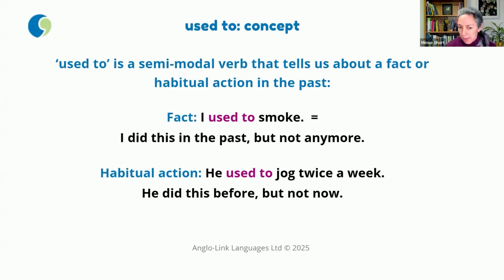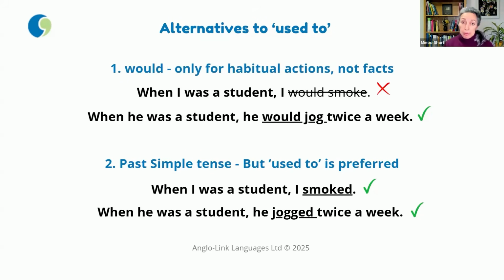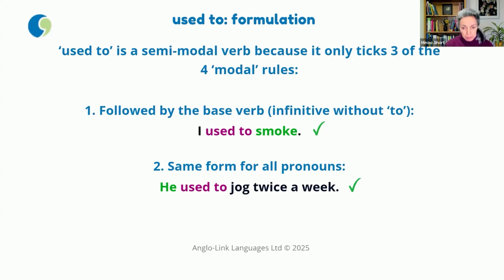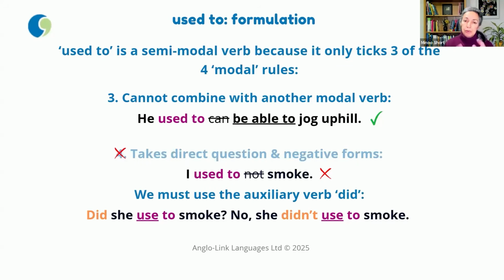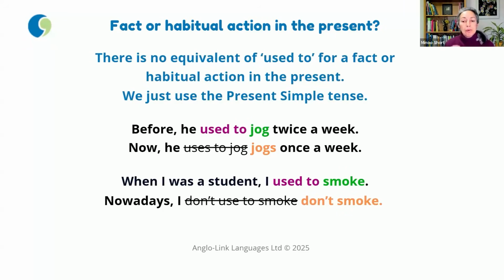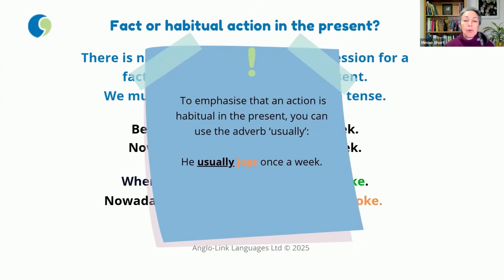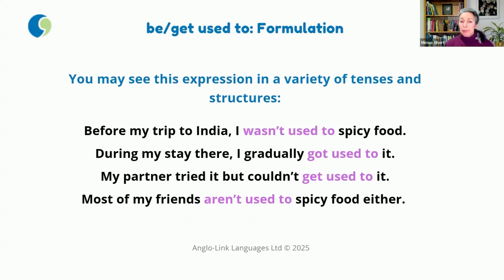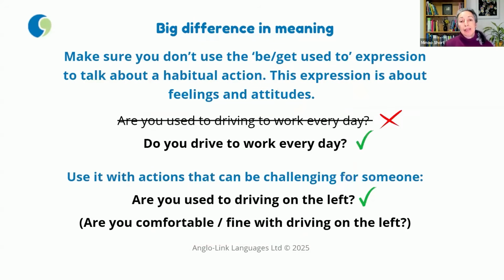ENGLISH FLUENCY FIX | Used to do & Be/Get used to doing | B1+ Course #6/8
Easily confused! used to do = past habit - be used to doing = present habit? Not really! Learn how to use these two similar looking expressions correctly to avoid confusing your listener.

🔥Start your 30‑day trial of our live and community features, including full access to Minoo’s A2–C1 course online and offline.

▶️ CHAPTERS
00:00 Introduction
00:17 Used to: concept: Fact or habitual action in the past
01:12 Alternatives to 'used to'
02:14 used to: formulation
04:40 Fact or habitual action in the Present
06:07 Expression 'be used to doing'
07:07 Be used to: formulation
8:23 Big difference in meaning

INTERMEDIATE ESSENTIALS FOR FLUENCY | 8-week refresher English course | Level B1+

👩‍🏫 ABOUT
My passion is to help each and every one of you become a confident and fluent speaker of English by sharing my experience, not just as an English teacher, but also as a life-time learner of English and a confidence coach.
I look forward to welcoming you to our amazing global community!